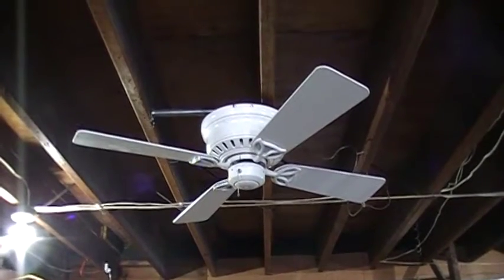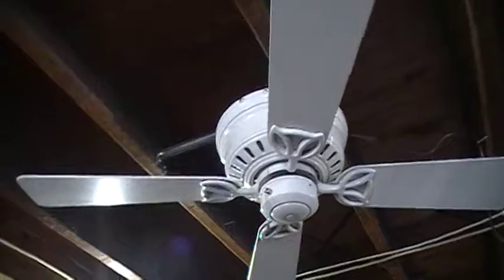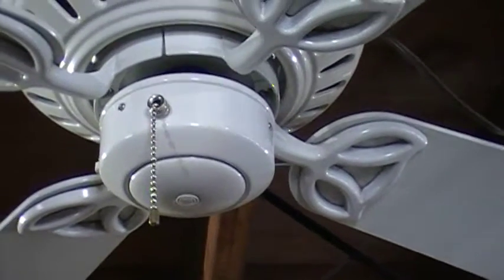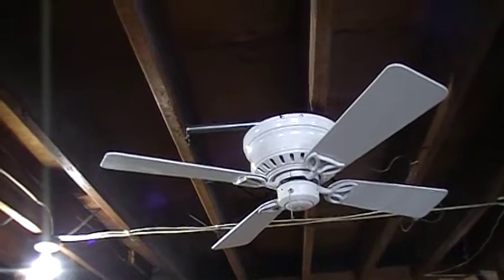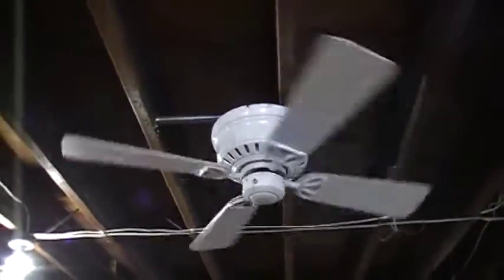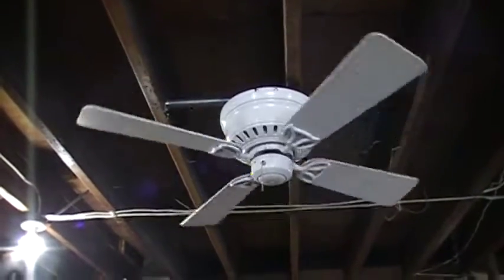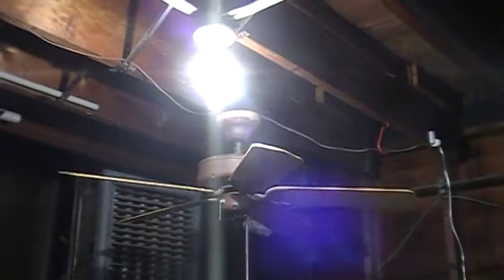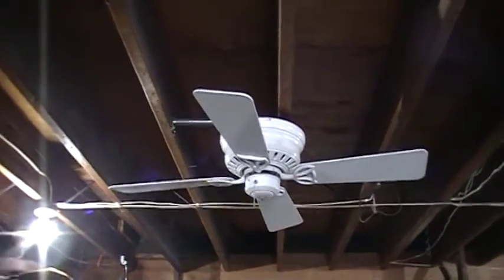42" Hunter Low Profile (exclusive to Home Depot) ceiling fan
Happy New Year, Folks!

This is my first video of 2018! I bring you a Hunter Low Profile sold exclusively at Home Depot up until circa 2010. It was the last of their 'good' Hunters that were sold there. It successor had those fugly contoured blades that Hunter introduced within the past decade. I wish this fan was offered in more finishes other than white. The blades reverse to bleached oak.

Fan was manufactured in 2007.